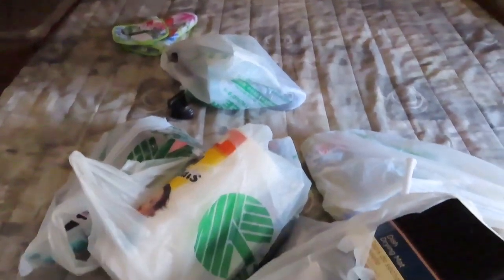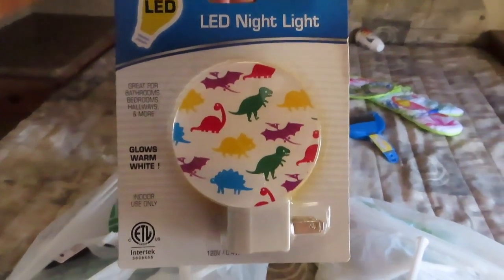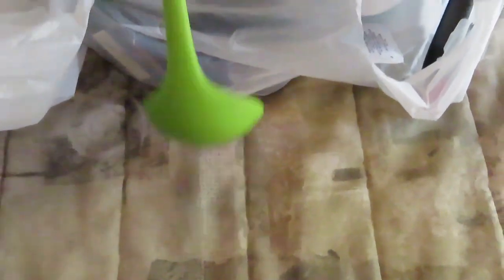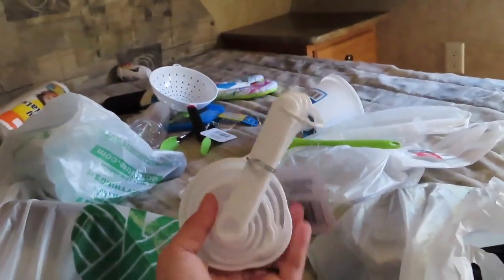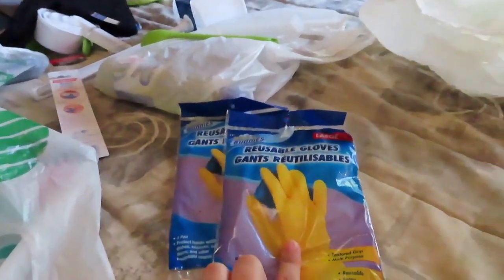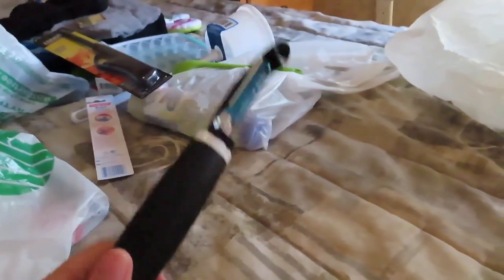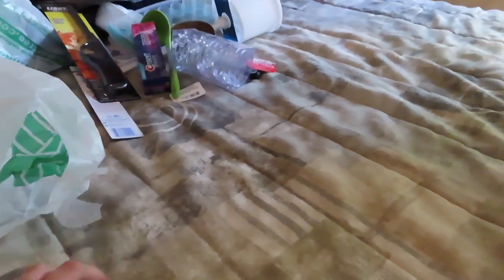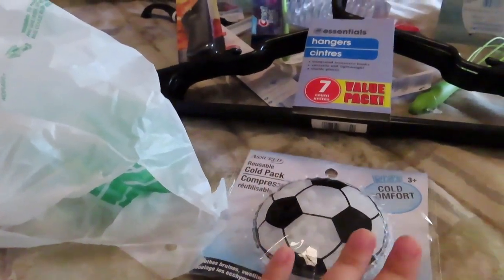Dollar Tree Travel Trailer Haul | We Spent $40 Bucks!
Hello Bellies!

Today's Video is about our mini Dollar Tree Haul for items we needed for the Trailer to get it ready for us to live in.

- Chantal:)